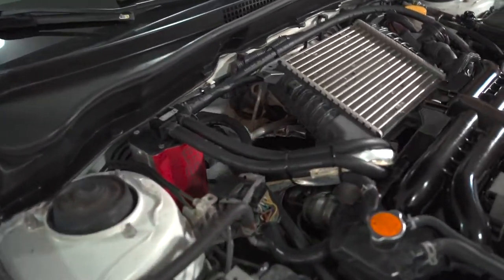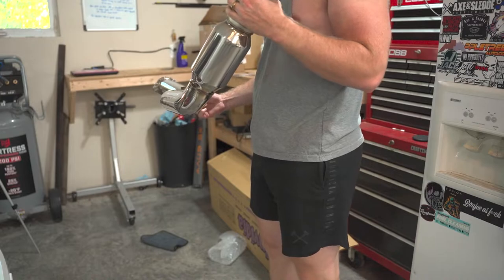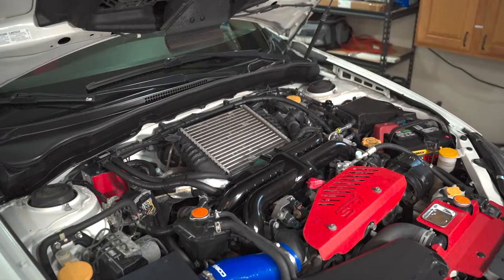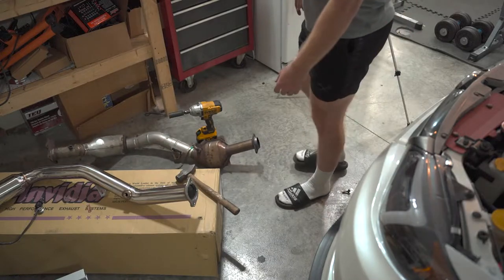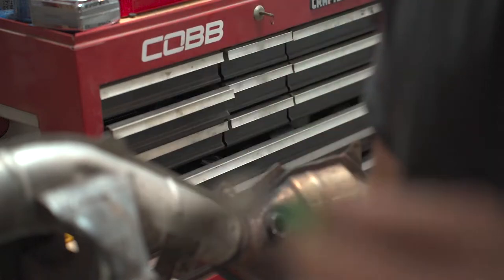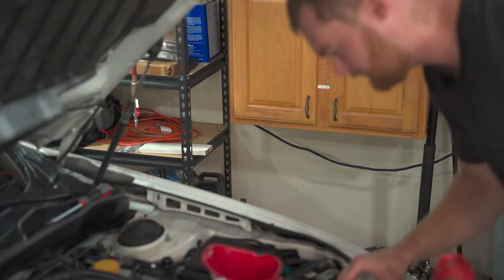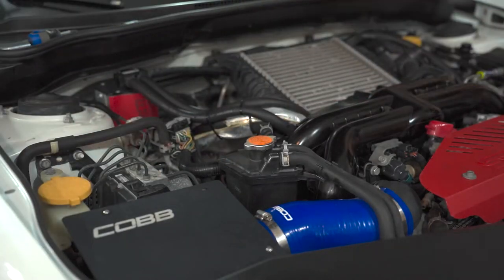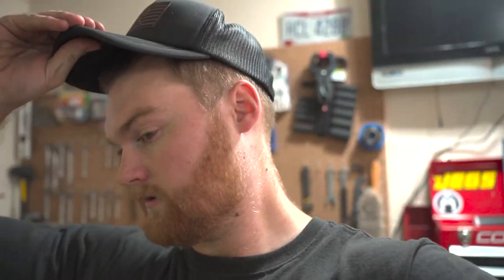The WRX Finally Gets An Invidia Downpipe!!!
Camera Gear used:
Camera Cage used
Camera Cage Handle used
Camera Monitor used
Gimbal used
Mic used